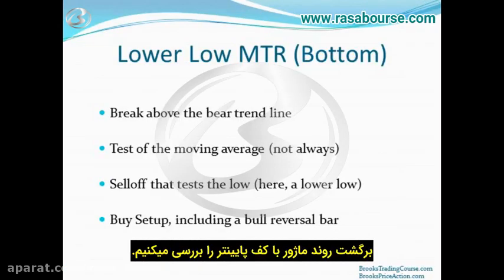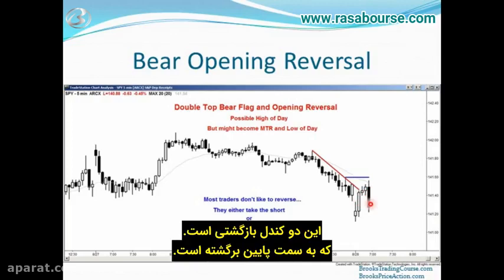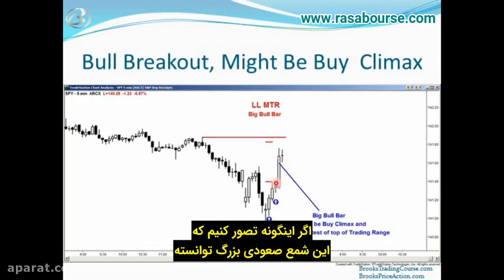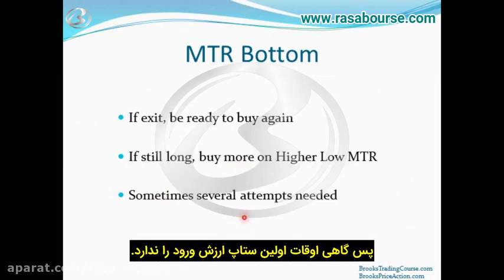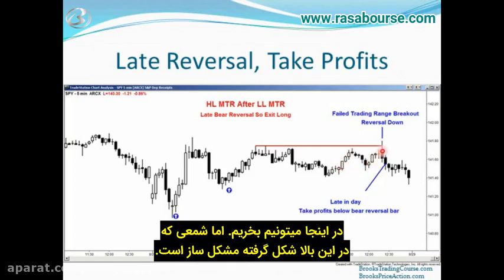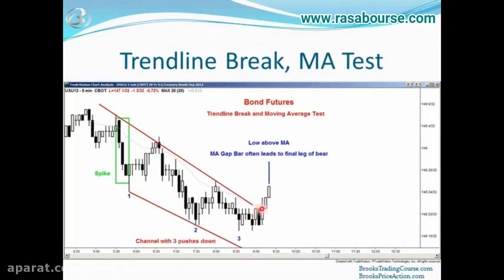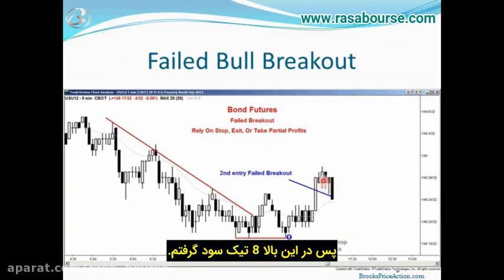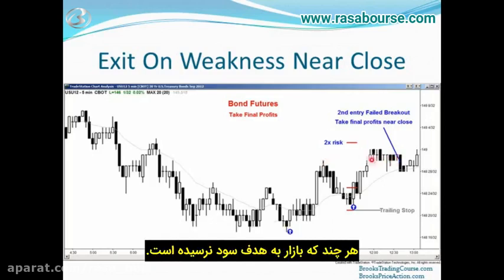آموزش پرایس اکشن ال بروکس قسمت سی و ششم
صفر تا صد آموزش پرایس اکشن به سبک ال بروکس قسمت سی و ششم

پرکاربرد هستند